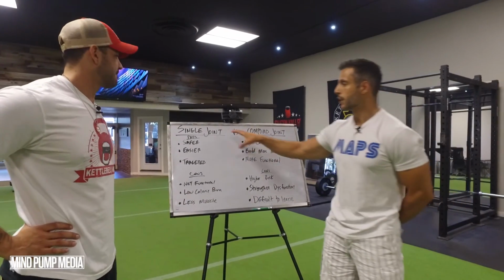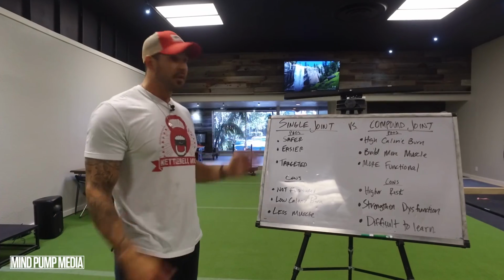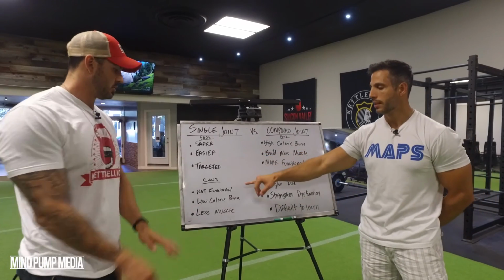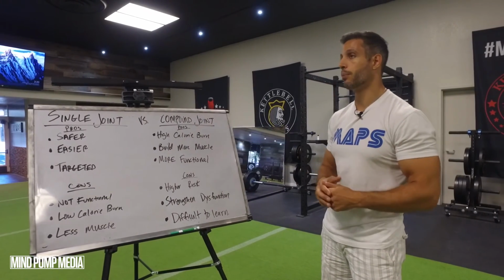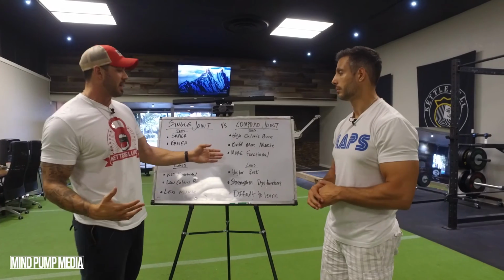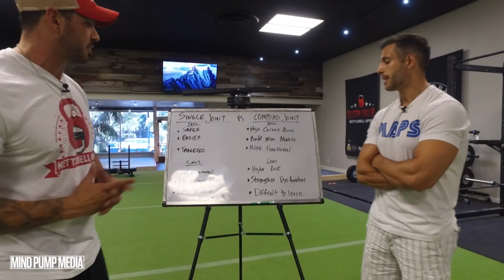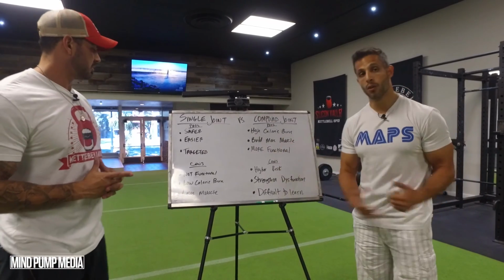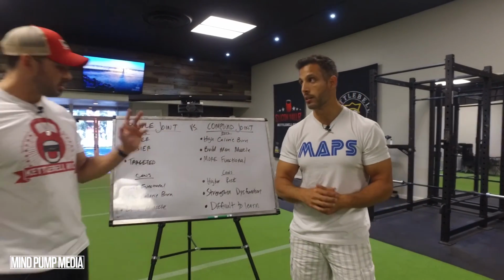Single Joint vs. Compound (Multi) Joint Exercise (Which Works Better to Build Muscle?)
What are single joint exercises and compound (Multi) joint exercises and what are the benefits/limitations of each in your quest for more muscle and/or better performance? In this video Sal and Adam go through the pros and cons of each.